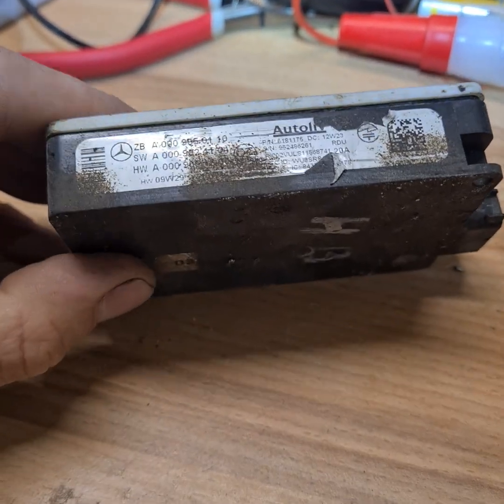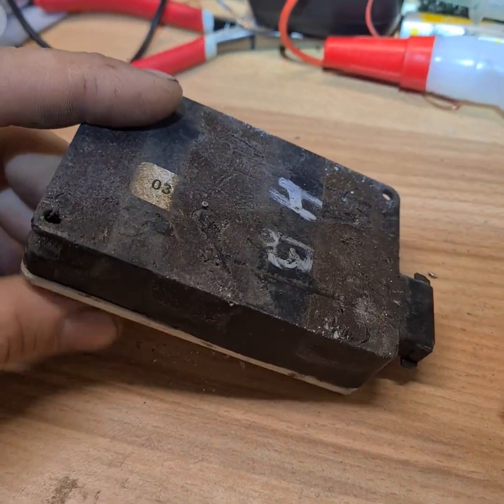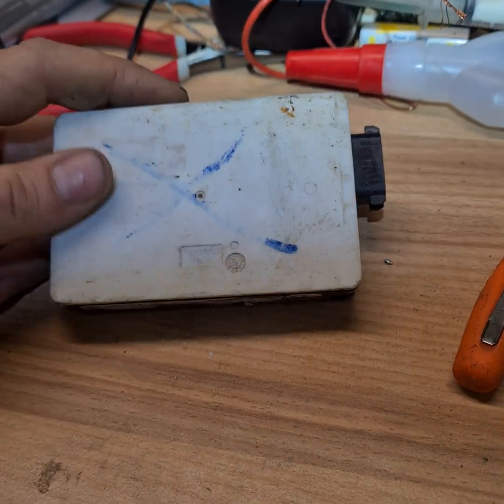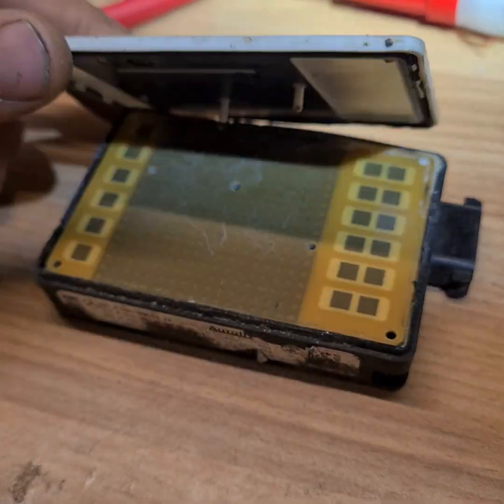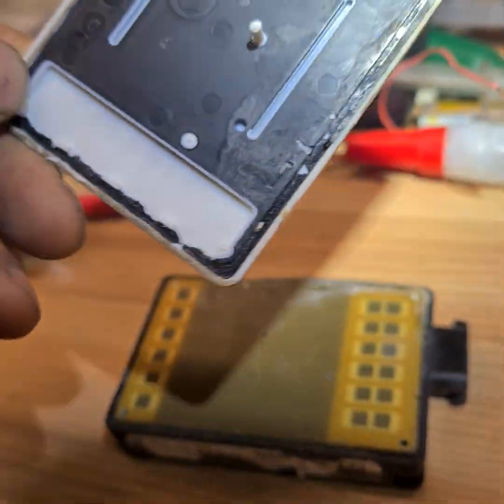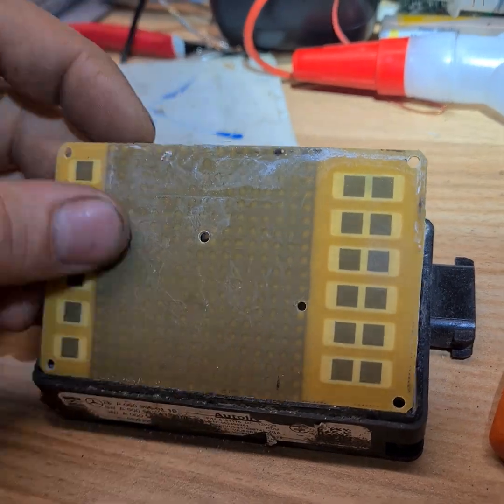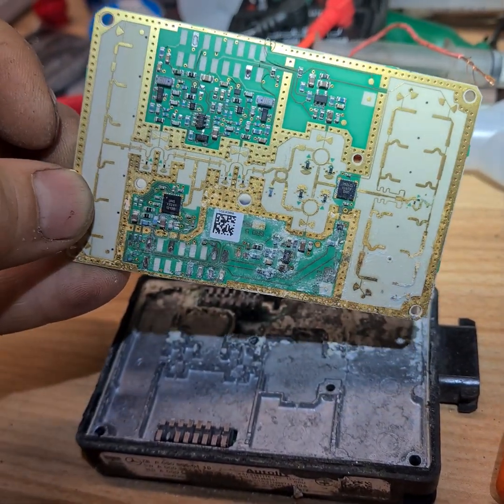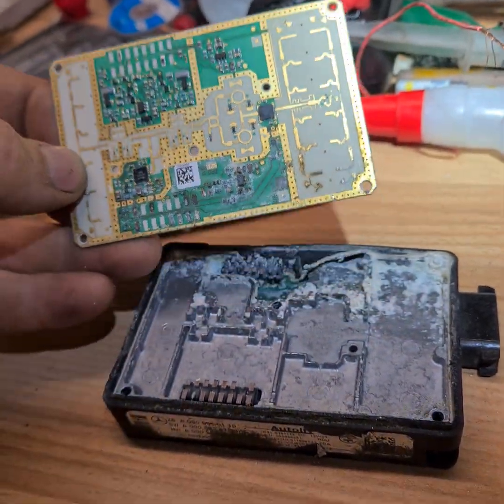mercedes radar sensor whats inside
mercedes w212 e class radar sensor disasemble
радара Mercedes-Benz 6221569 ZB A 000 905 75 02
радара Mercedes-Benz